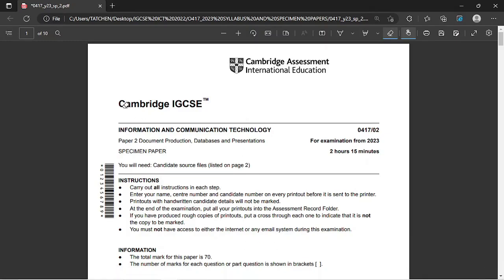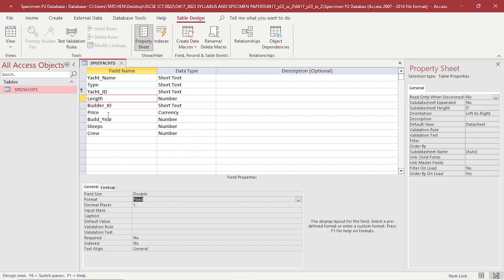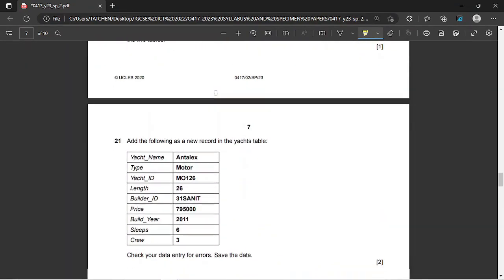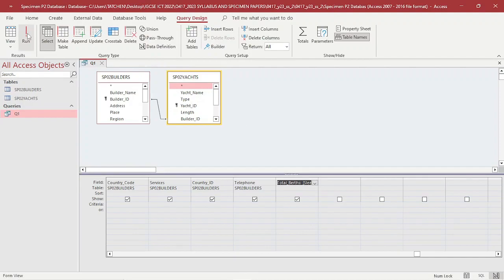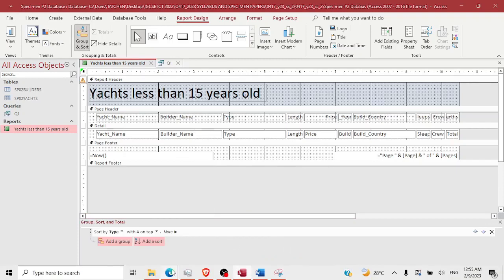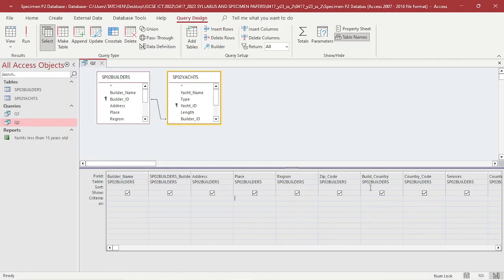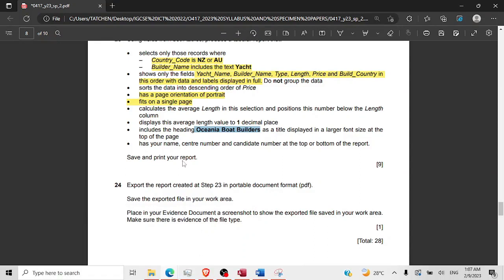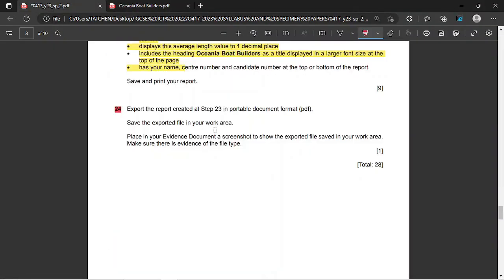IGCSE ICT Specimen Paper 2 2023 Database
Database Task for IGCSE ICT 0417 Specimen paper 2 for exams from 2023